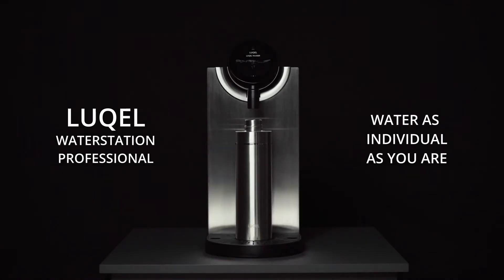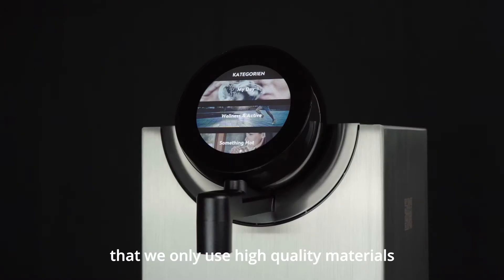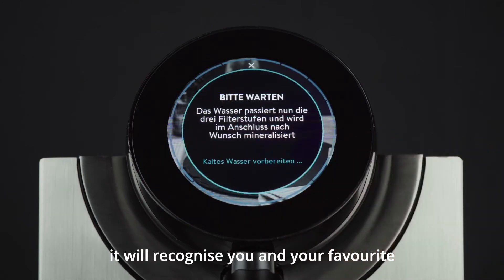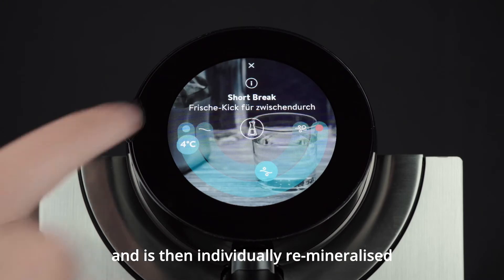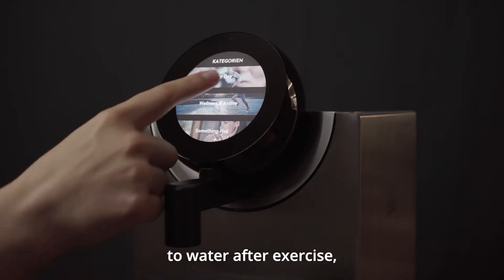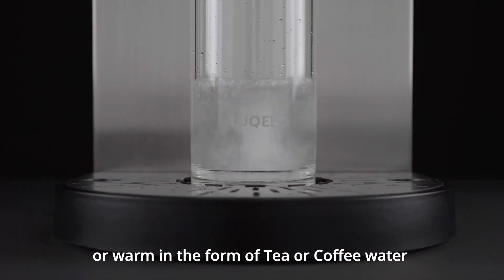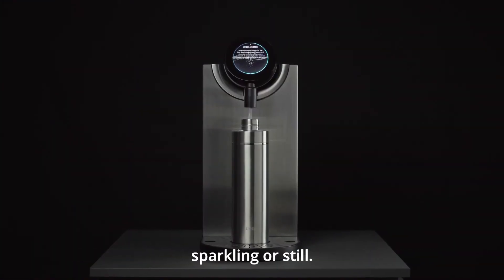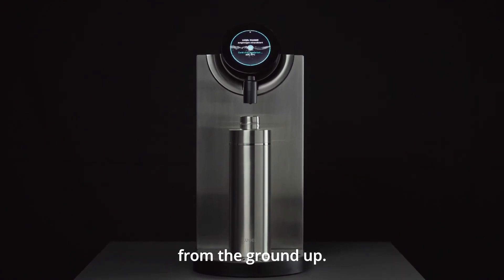Sustainably sourced mineralised water from the LUQEL water station / water dispenser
How to remove single use plastic bottles of water from your business, as well as help hydrate your workforce and improve their health and wellbeing.